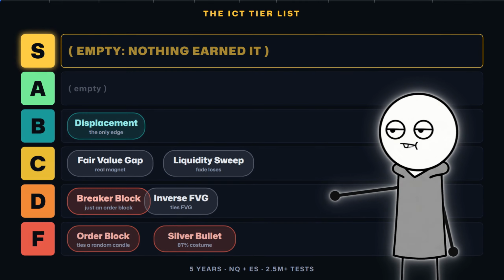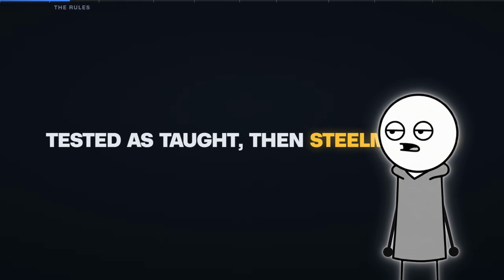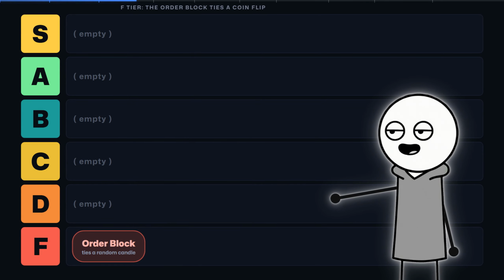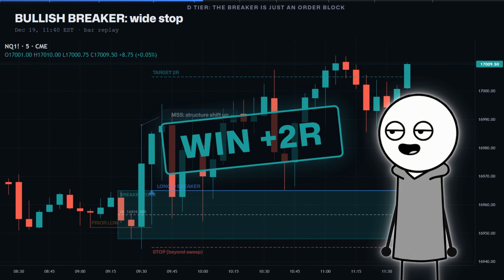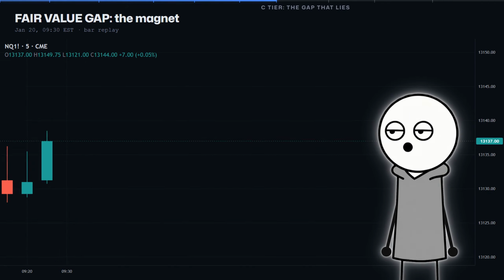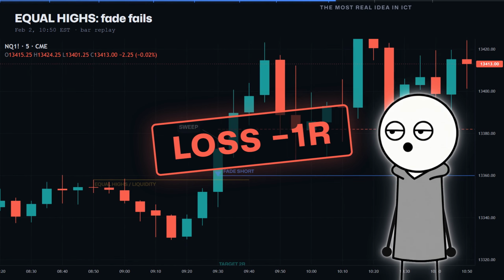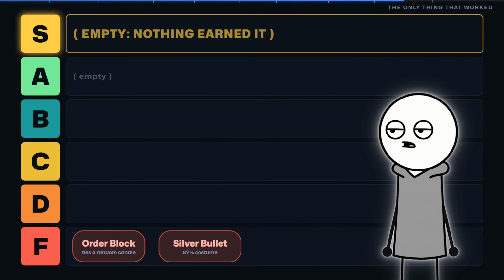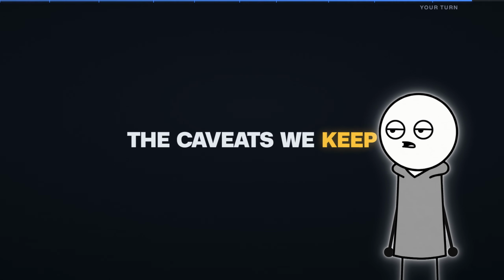How ICT's Most Famous Setup Actually Loses Money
We tested the 7 most famous ICT concepts across 5 years and more than 2.5 million price interactions, including 2 brand new backtests for the order block and the breaker. The setups with the best marketing tested the worst: the order block ties a random candle, and not one earned an A. The only thing with a real edge is the one nobody sells you.

Every backtest file, including the 2 we built from scratch, is free in the Discord. Dollar figures use $500 hypothetical risk per trade, conservative scoring (stop-first, no look-ahead, costs out of R).

Chapters:
0:00 The board
0:54 The rules
1:48 F tier: the order block ties a coin flip
2:47 F tier: the 87% trap
3:32 D tier: the breaker is just an order block
4:21 D tier: the rest of the coin flips
5:01 C tier: the gap that lies
5:58 The most real idea in ICT
6:48 The only thing that worked
7:51 Your turn

We test. You decide.